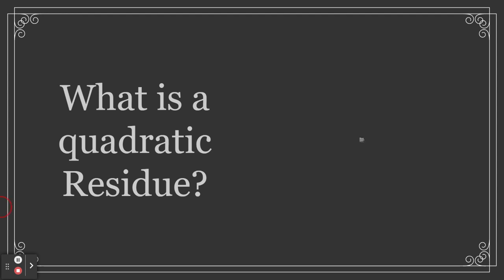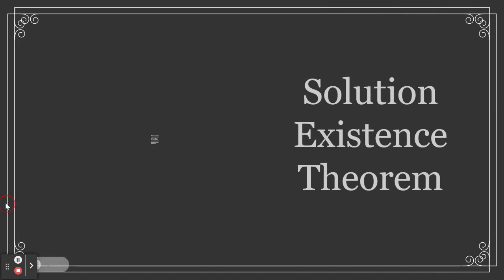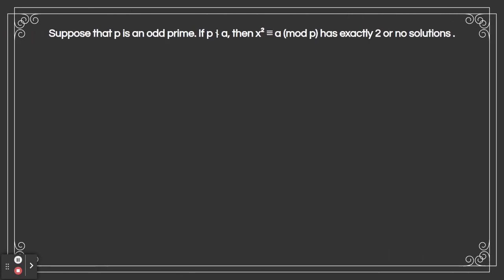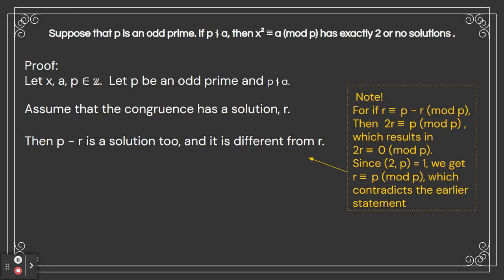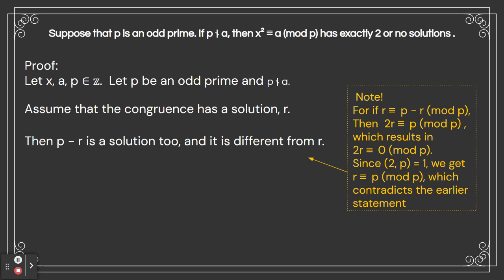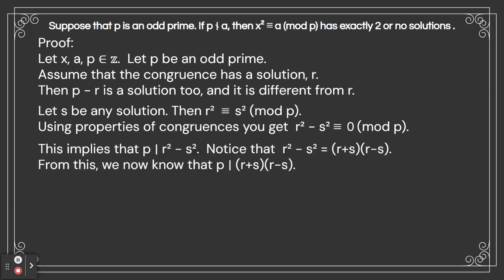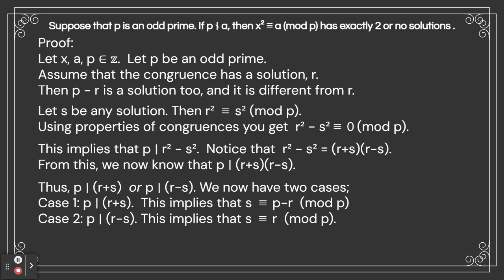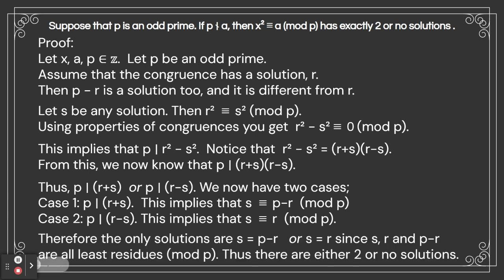Quadratic Congruences - Theorem 1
This video will review the first theorem of Section 11 of Elementary Number Theory (2e) by Underwood Dudley.